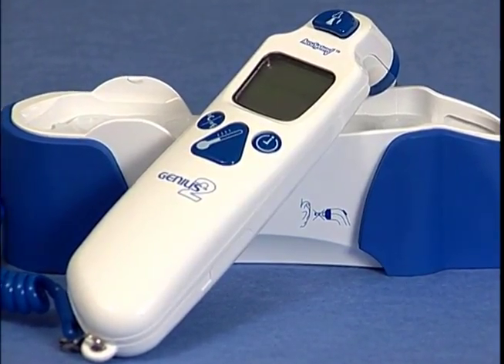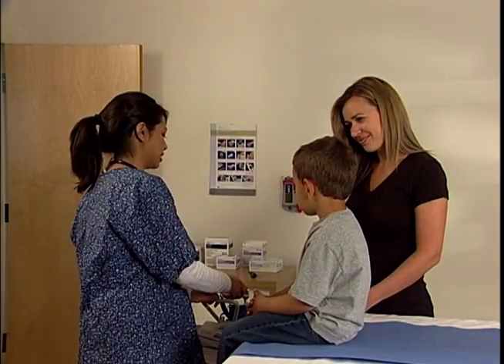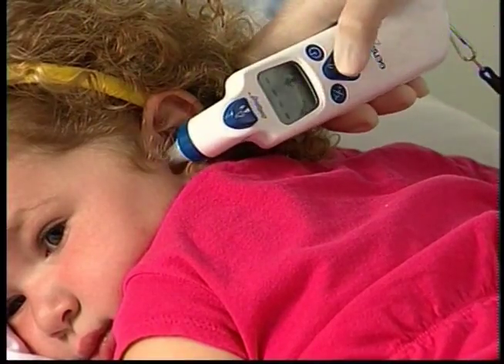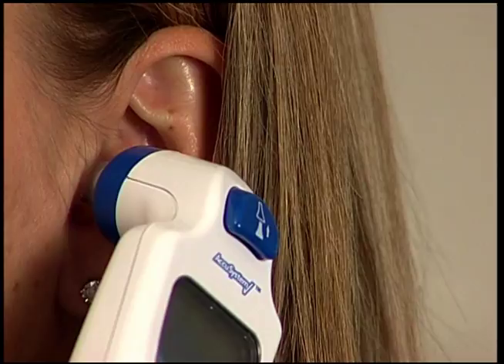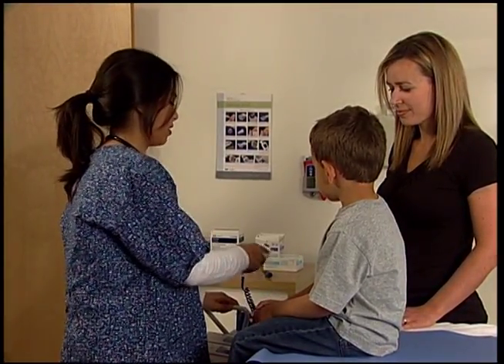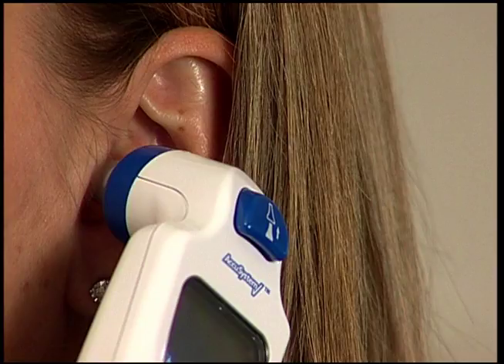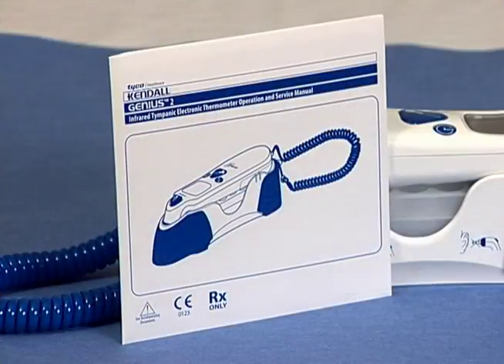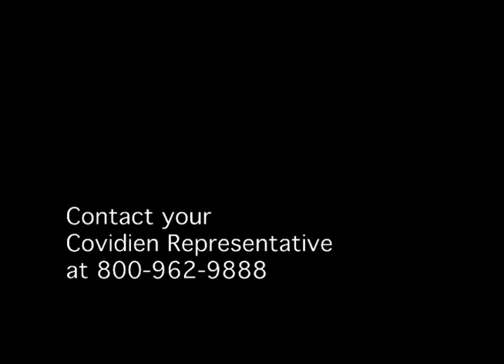genius 2 tympanic thermometer in service video